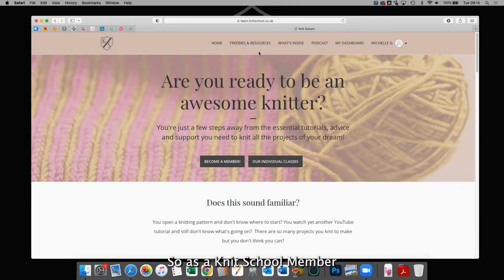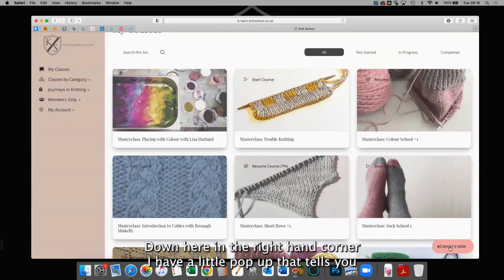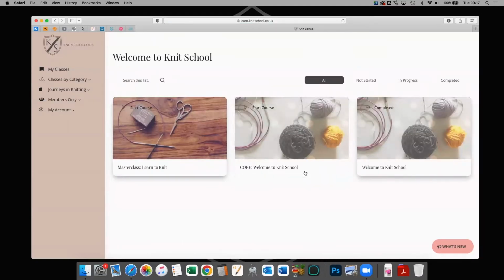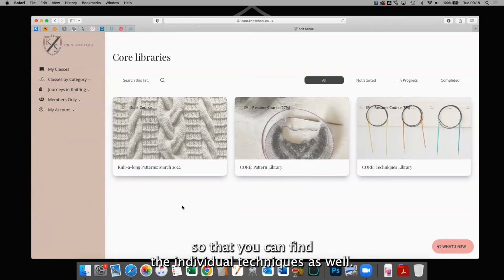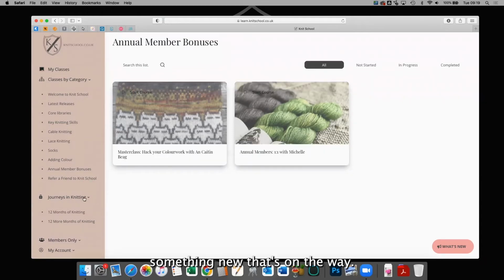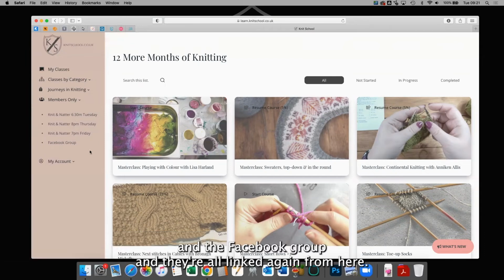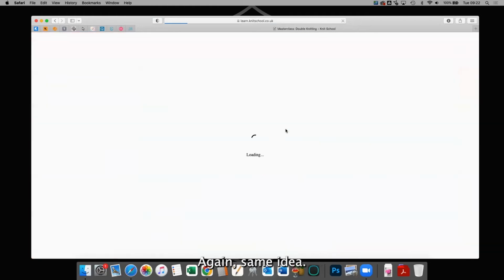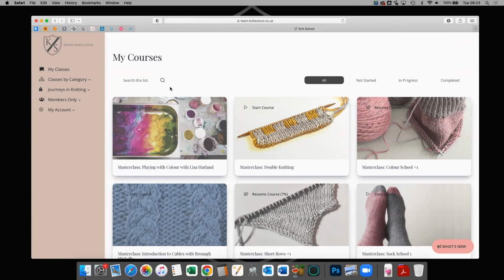Knit School Tour 2022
A lot of people have asked me for a sneak peek inside Knit School and here it is!